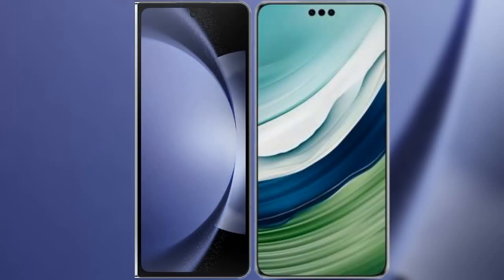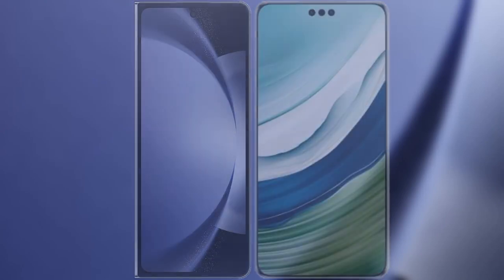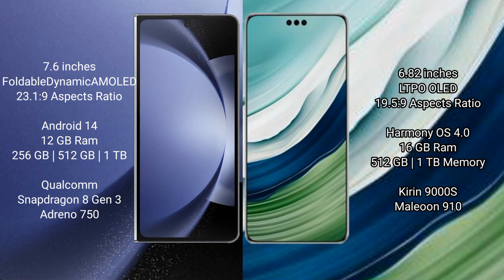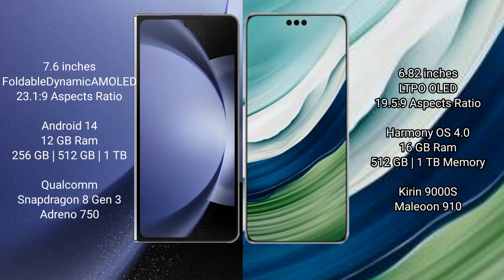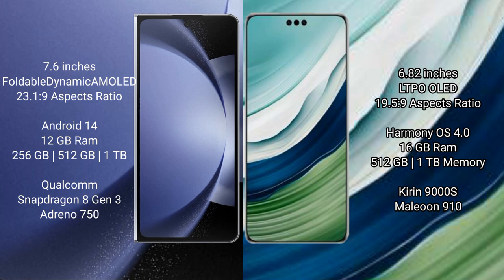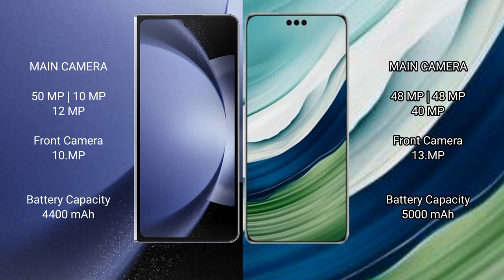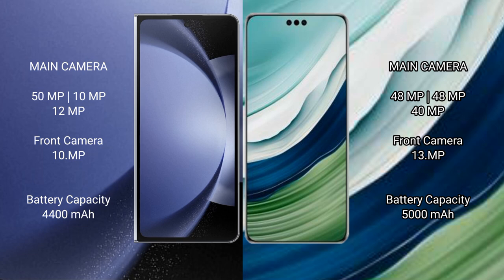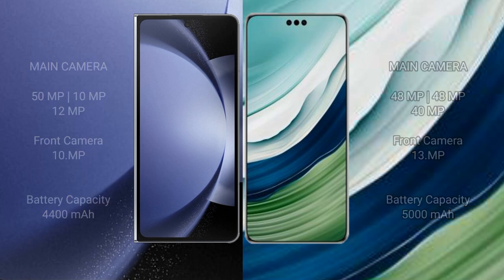Samsung Galaxy Z Fold 6 vs Huawei Mate 60 Pro Plus Review